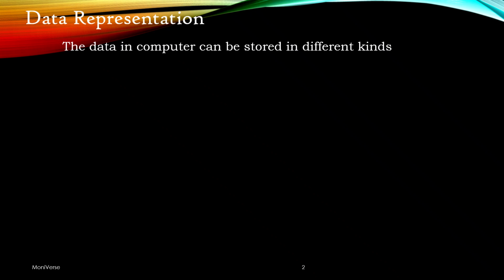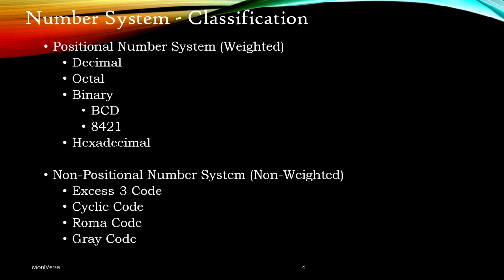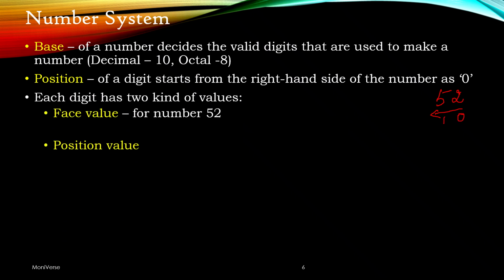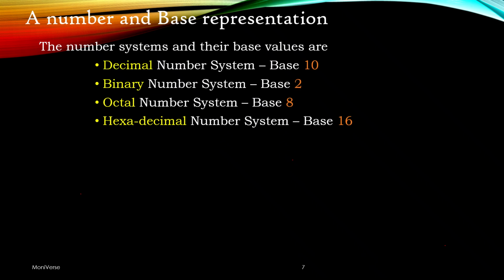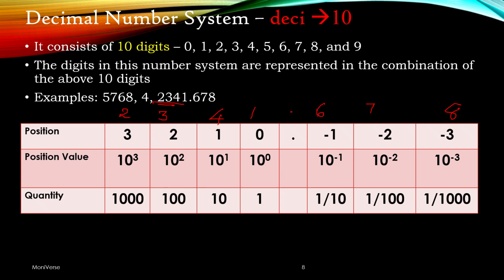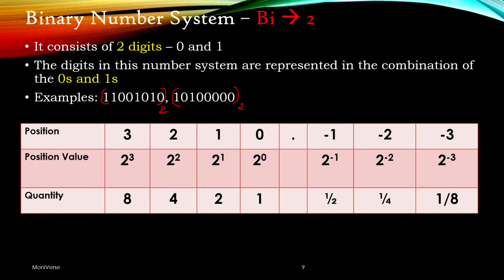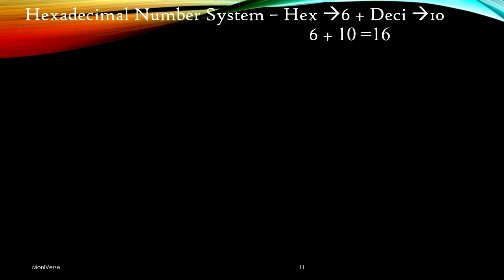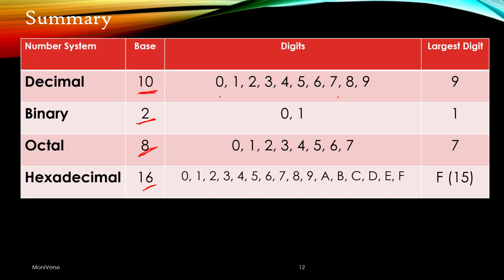Number System - Data Representation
It describes what data is being represented in the computer and how they are stored. It also explains the different number systems.